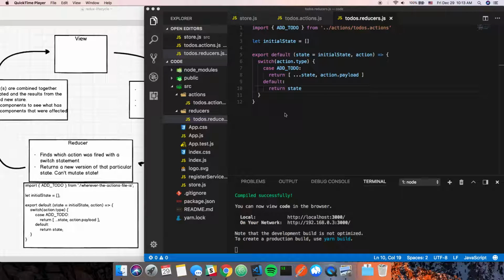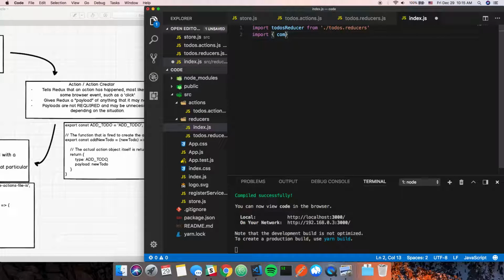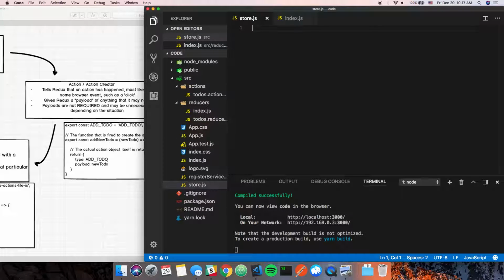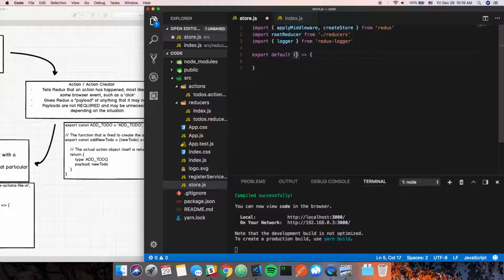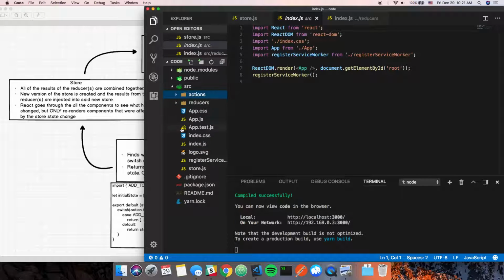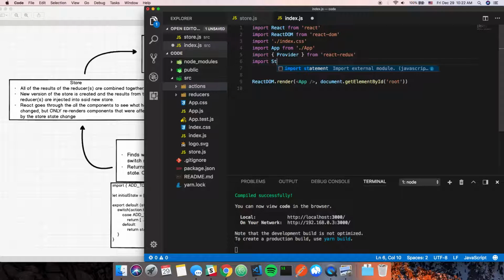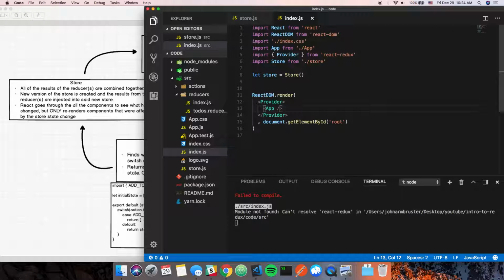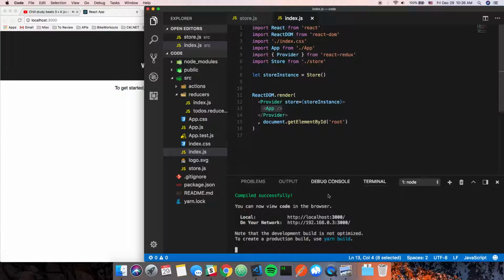Redux - 4 - The store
In this video, we talk about the Redux store and how to get that all put together.